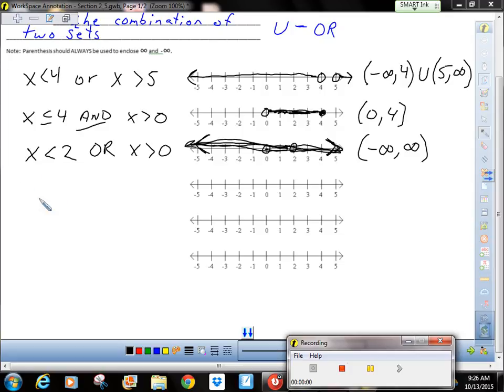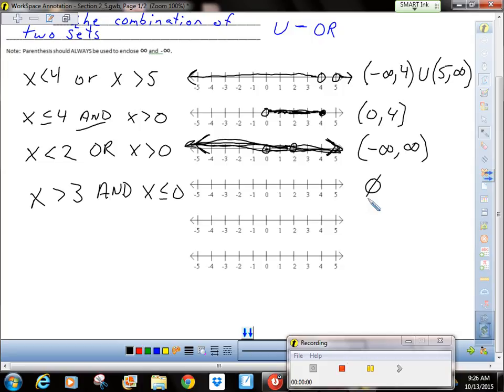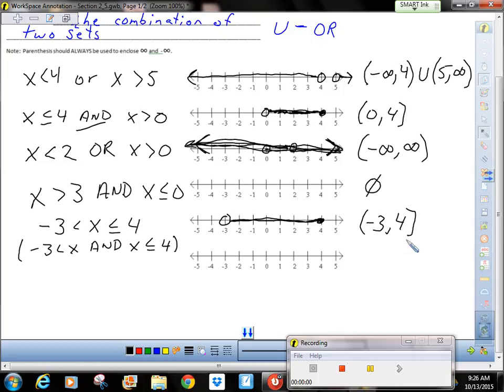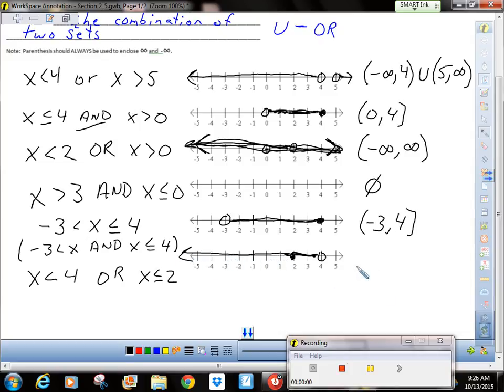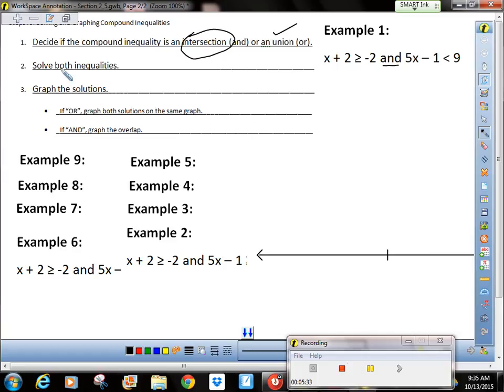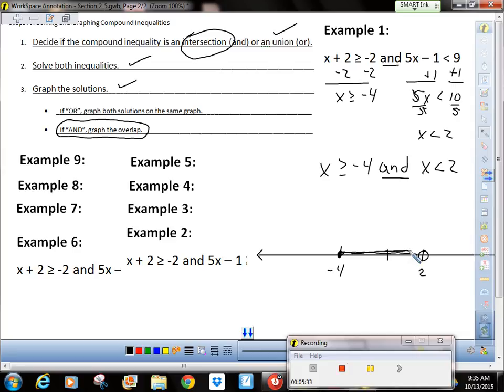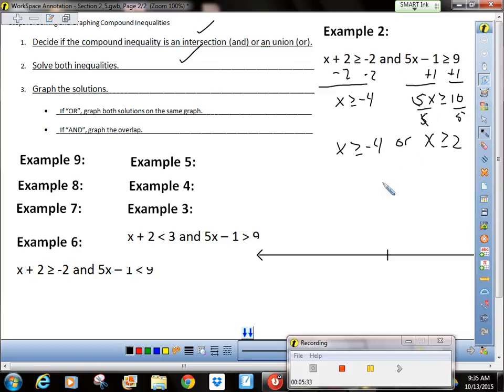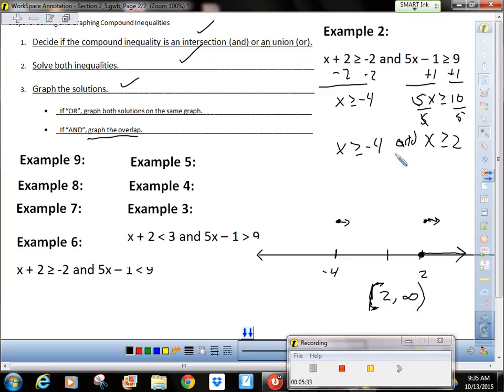Lesson 2 5 part2